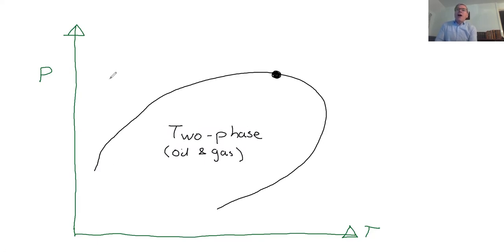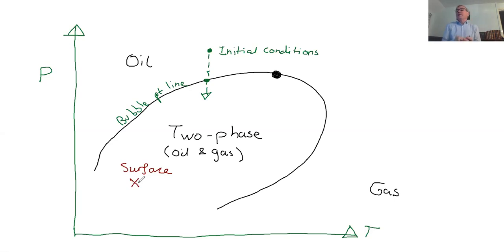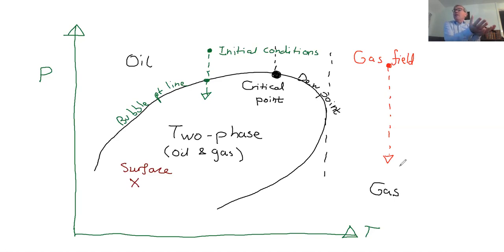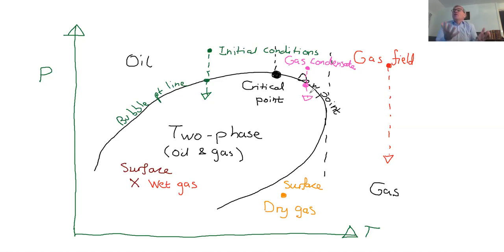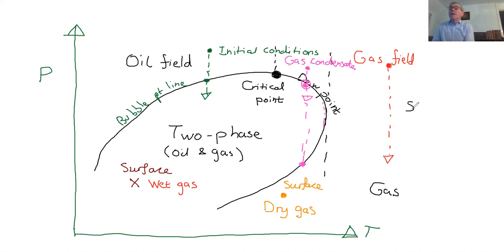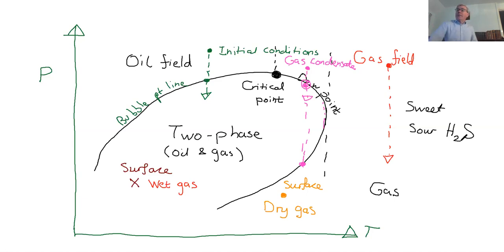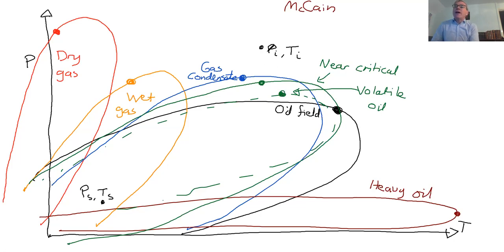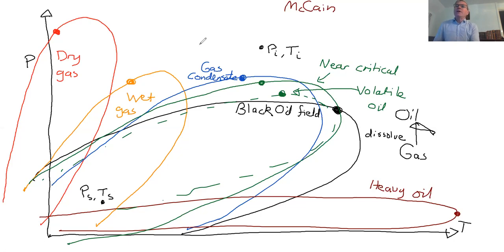Hydrocarbon phase behaviour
A brief description of the phase behaviour of oil and gas mixtures. Part of a lecture series on Reservoir Engineering.